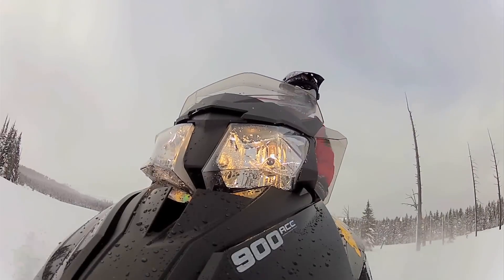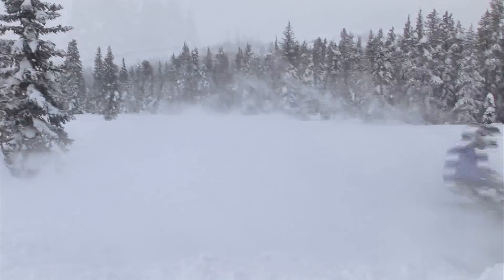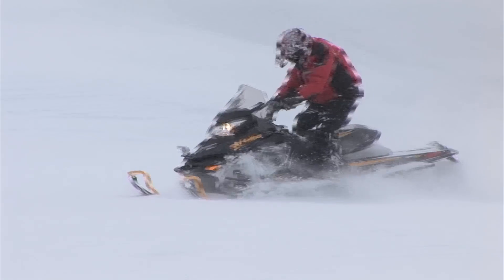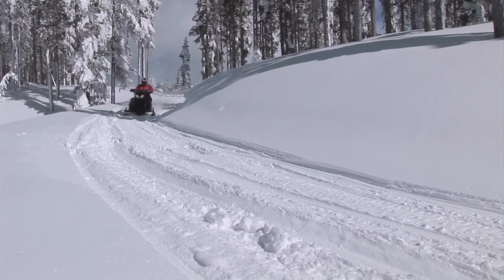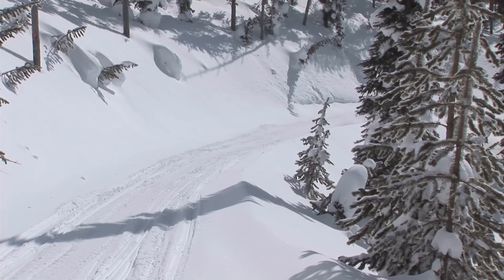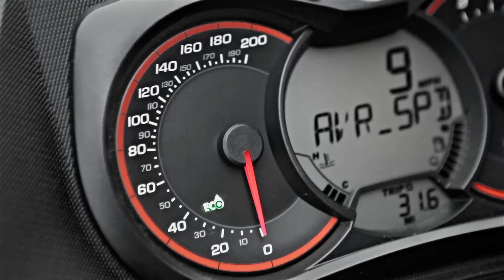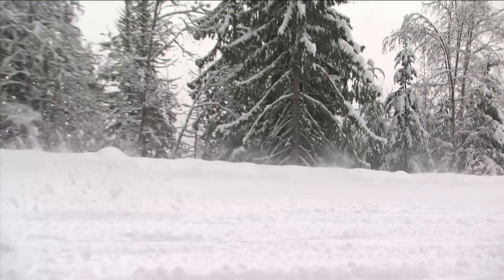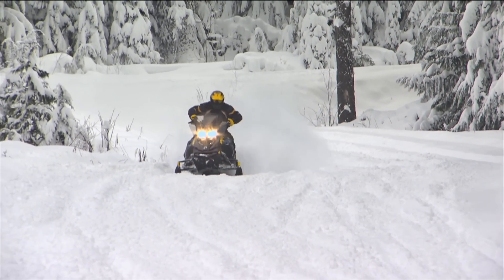Ski doo Ace 900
Steve Cowing from BRP  talks about the new ACE 900 motor.